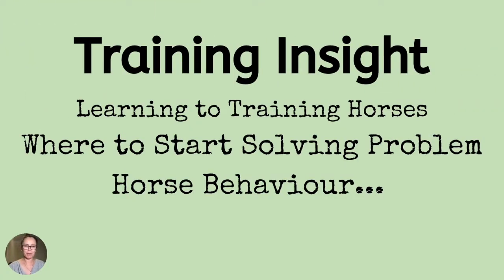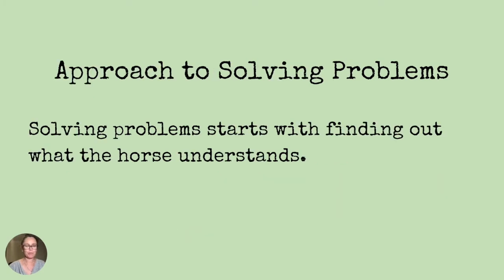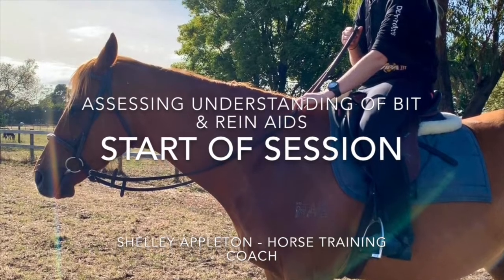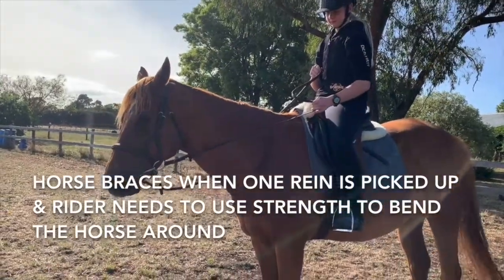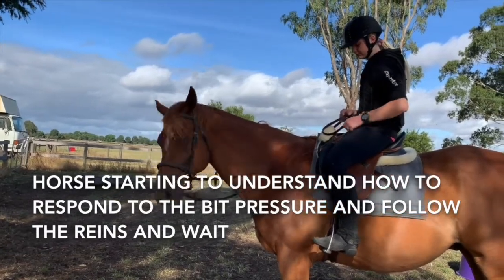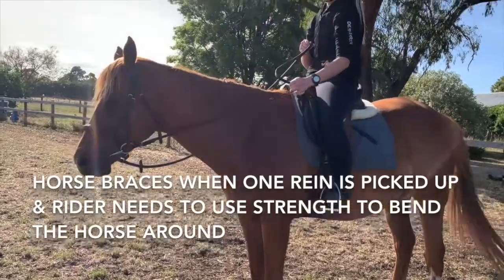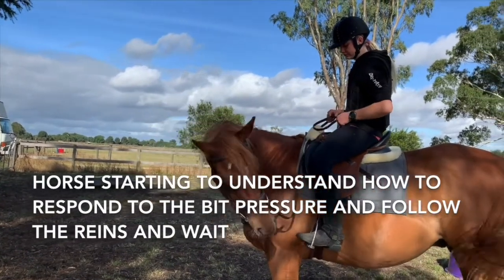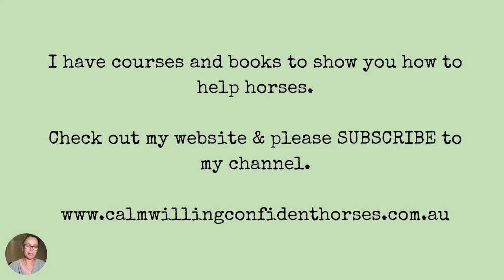Horse Problems - Solutions Start Here...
Horse problems are most commonly caused by one or more of the follow:
1. The horse doesn't understand
2. The horse is not motivated to response - this could be due to pain or just a lack of consequences
3. The horse feels bad about what you are asking it to do - so it might have lost its confidence.

When dealing with problem behaviour you always start finding out what the horse understands about the aids.

In this training insight I demonstrate my checking process and start with the bit responses on a horse that suffers from anxiety when ridden.

You will see what I discover.

I show people how to help horses be calm, willing and confident.  This process revolves around teaching horses how to be these things!  You can find out more about me and my process at calmwillingconfidenthorses.com.au